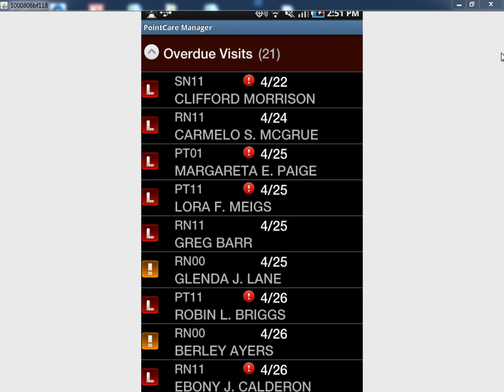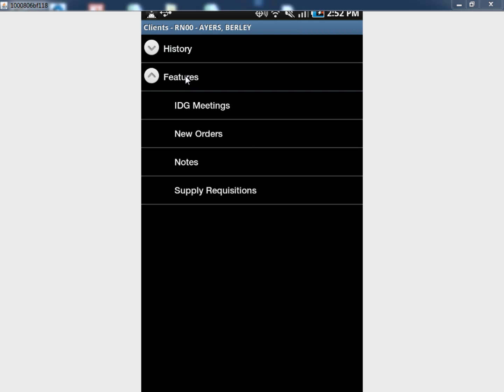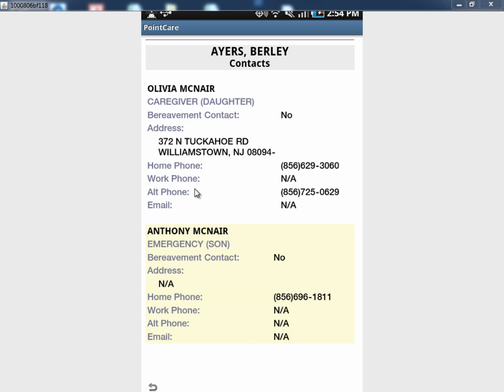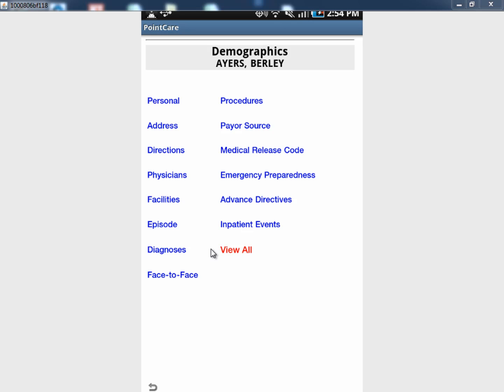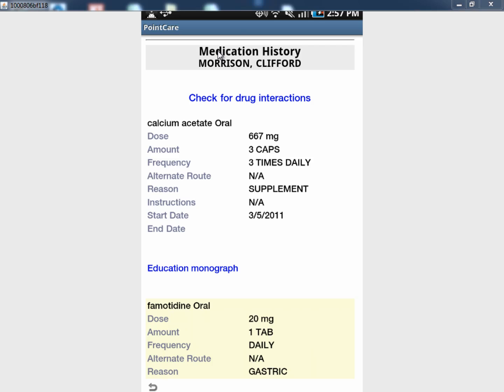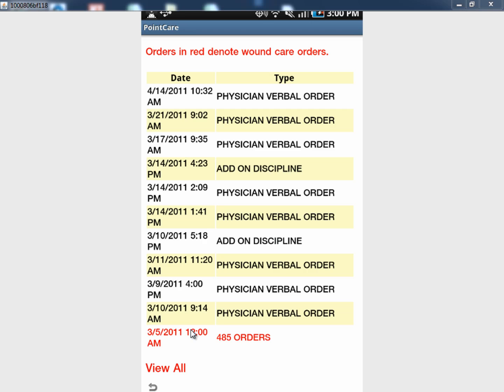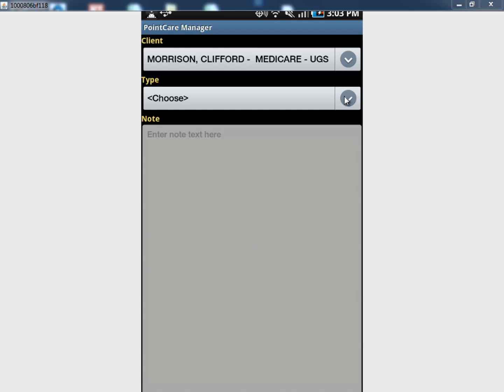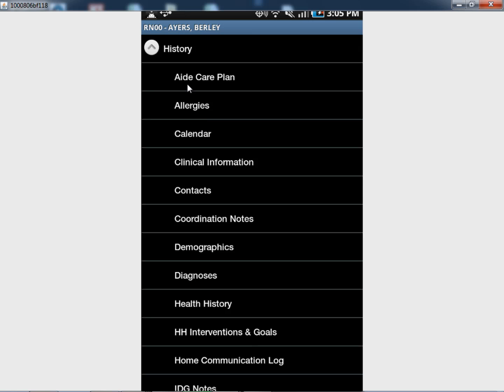Client Medical Record - 4 min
The client medical record contains a lot of pertinent information and it provides options that can be done outside of a visit.  This video covers the following topics:
- Accessing client medical record
- Features section which provides ability to add a new order, add a coordination note...all outside of a visit